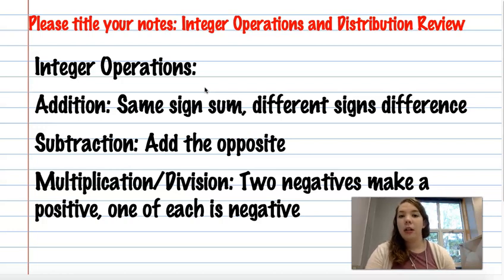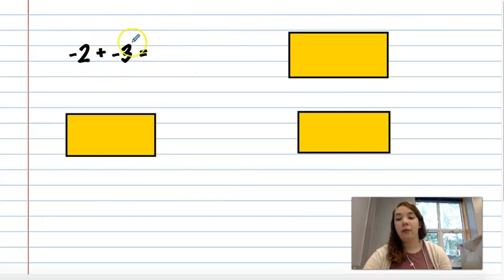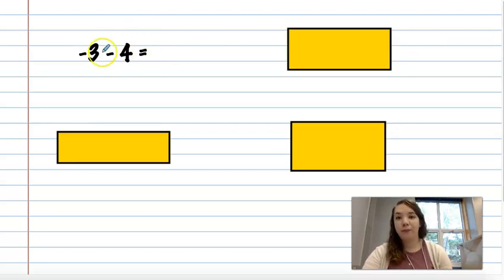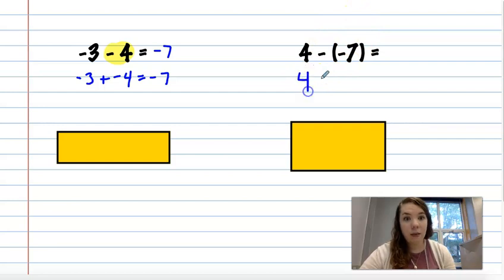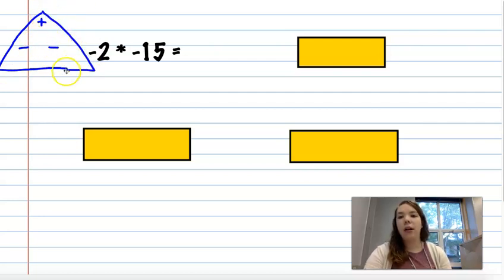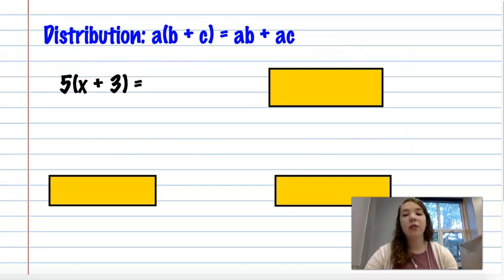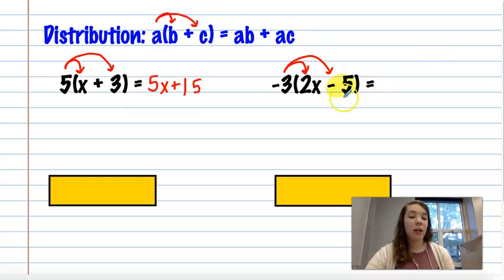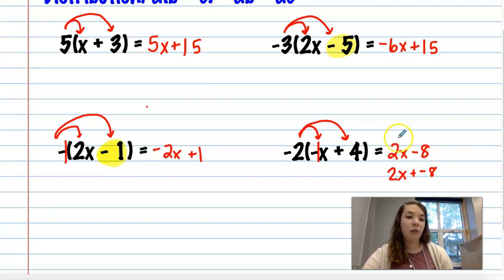Integer Operations and Distribution